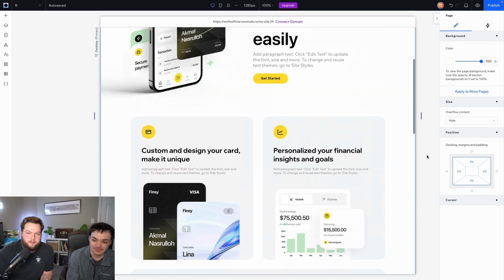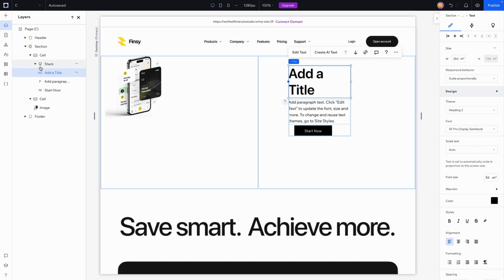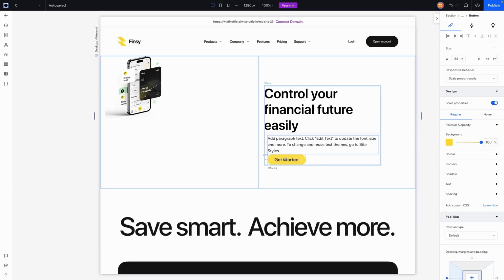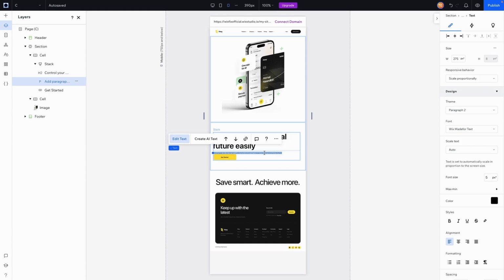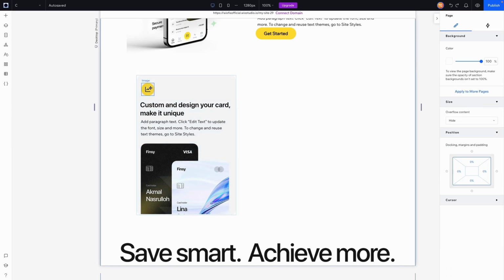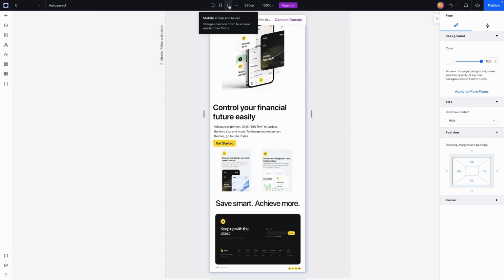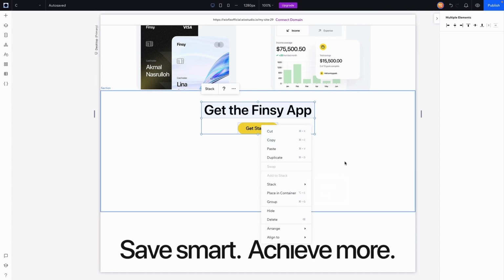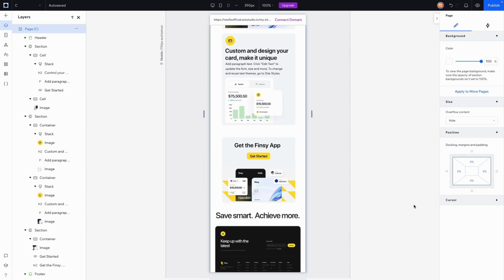Can Non-Web Designers Use Wix Studio | Wix Fix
In this video, I have a close friend, Cody, who has never had experience with Wix or web design try to build a responsive website in Wix Studio. Was he able to do it?